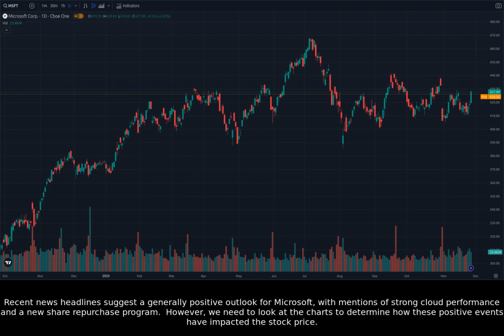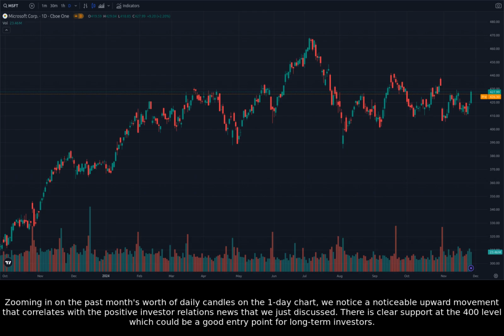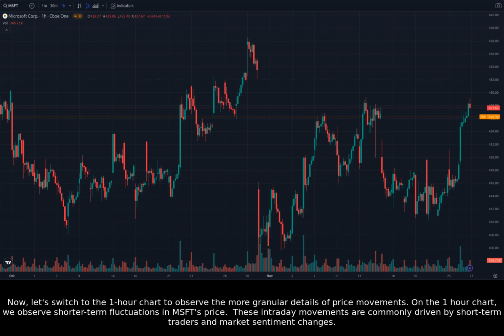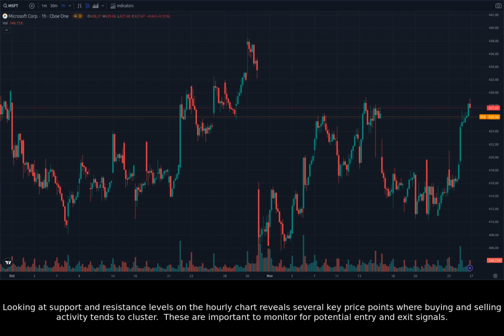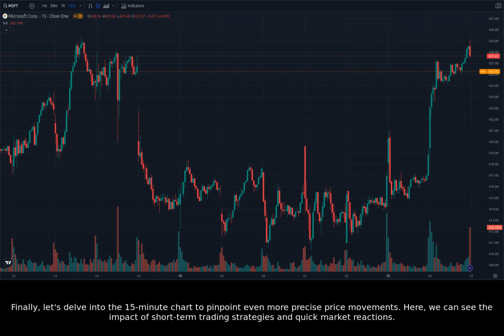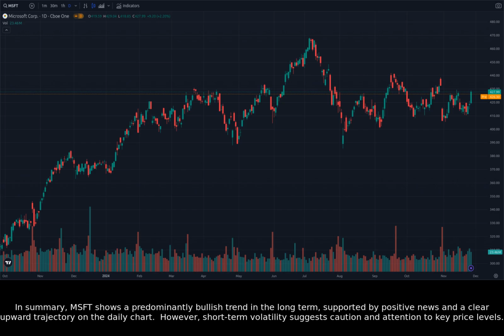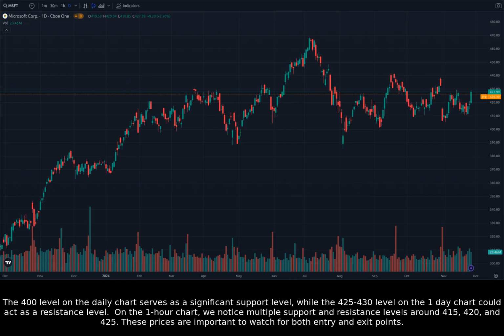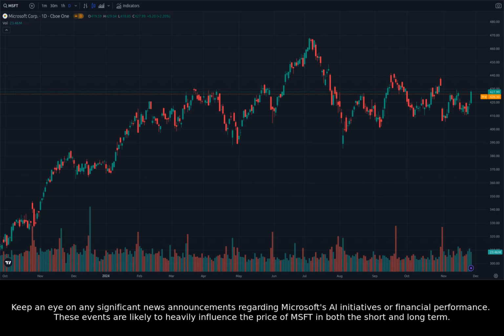MSFT Stock: Deep Dive into Charts & November News - November 27, 2024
Welcome back to Explain The Charts! Today, November 27th, 2024, we're tackling the complexities of MSFT (Microsoft) stock.  We'll dissect the latest news and financial headlines, examining relevant events impacting Microsoft's market performance. This in-depth analysis will provide insights into the current market sentiment and potential future price movements.